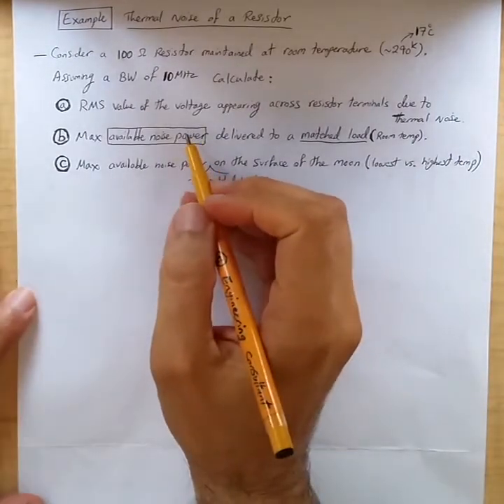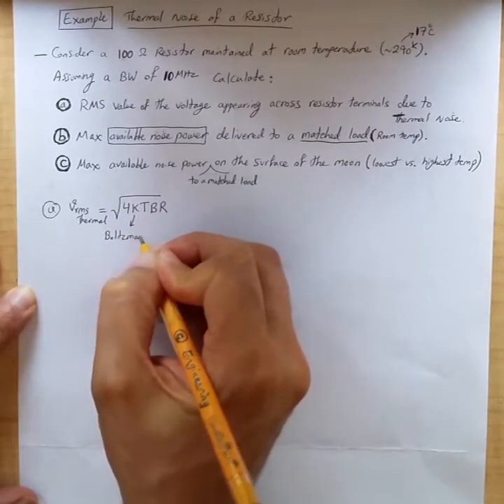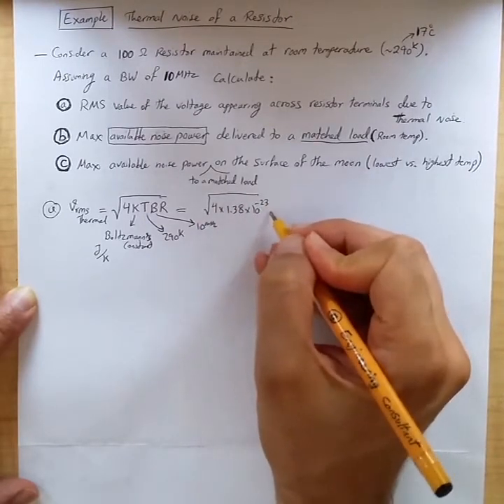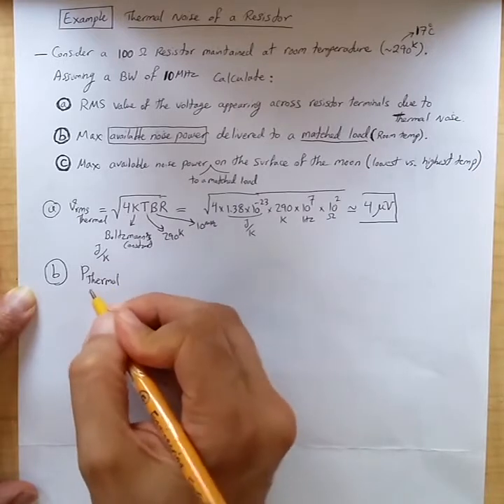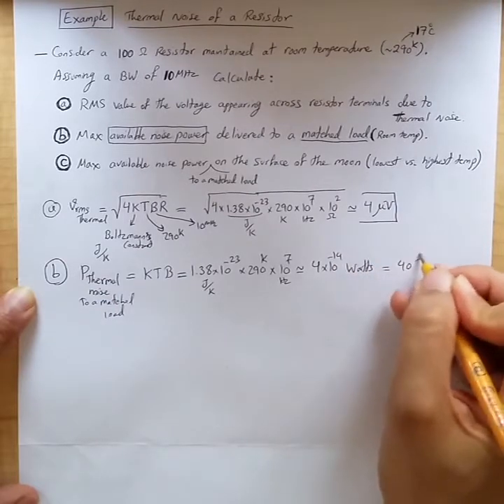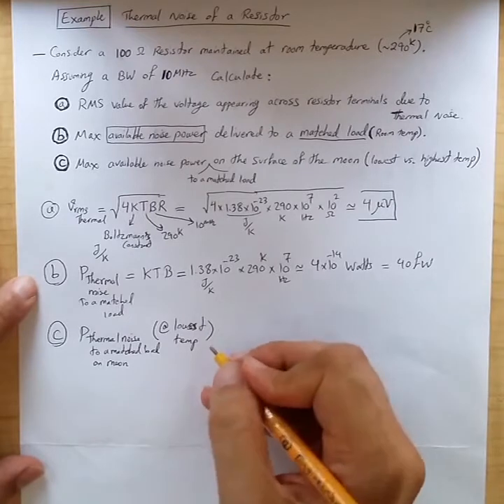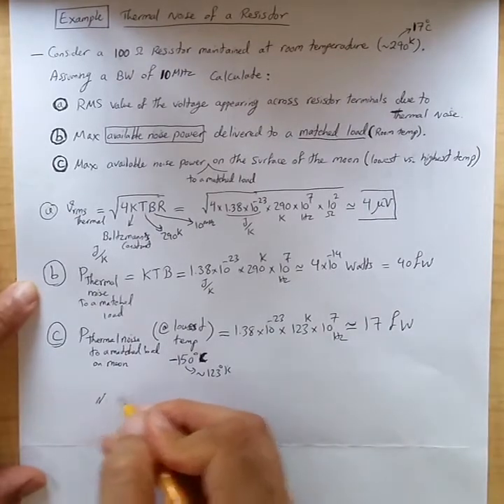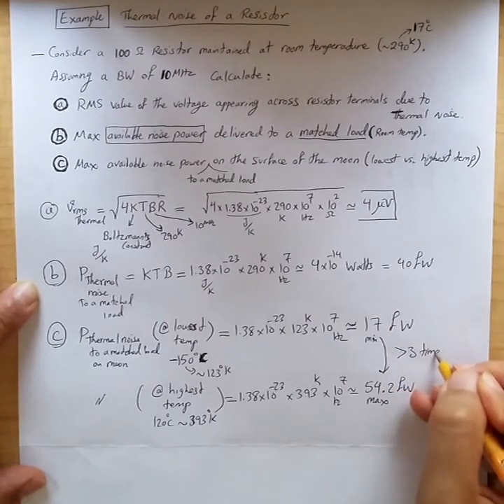Thermal Noise Of Resistor: How to Compute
This short video shows how to calculate the thermal noise voltage across a resistor and also the available Thermal noise power (due to resistor) to a matched load.  It also illustrates how much the available thermal noise power varies by the temperature.